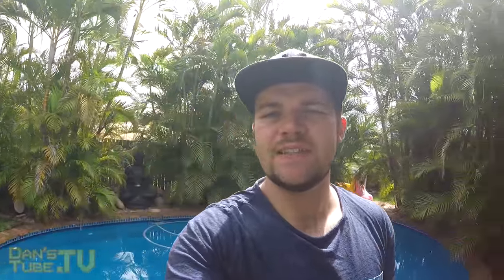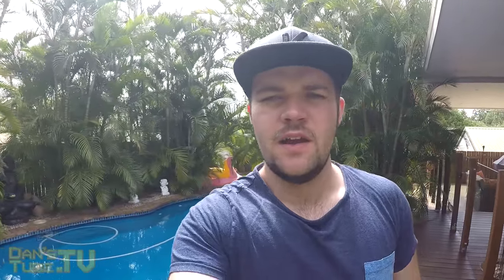MOZA Mini-G GoPro Hero5/YI 4K Gimbal Review | DansTube.TV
The Mini-G is a portable, professional, handheld, and wearable gimbal. This affordable 3 axis gimbal can help you as a filmmaker to produce stable footage from your action camera.

Skype: danstube.tv
Game Center: DansTubeTV